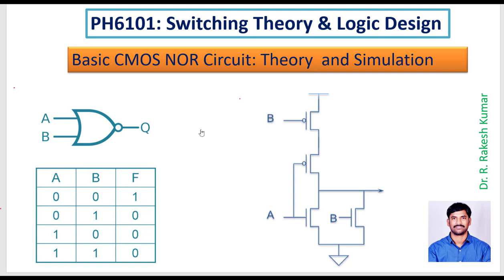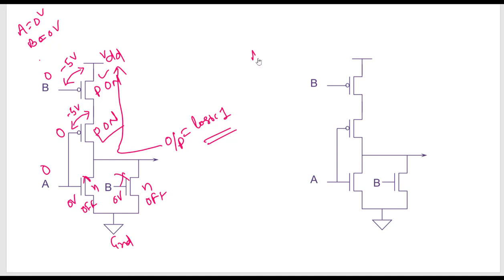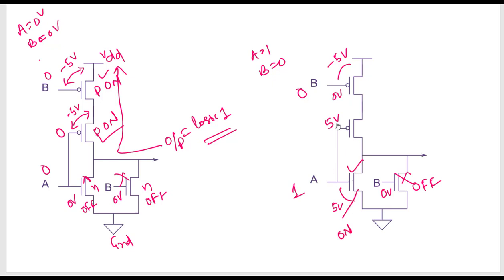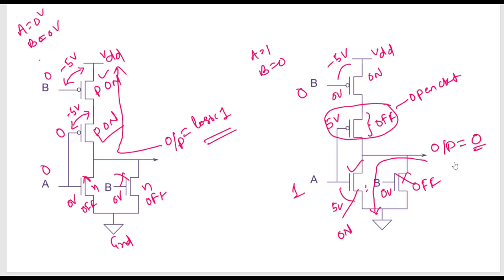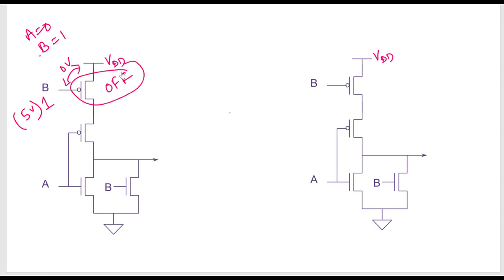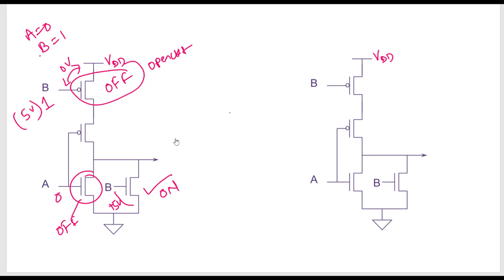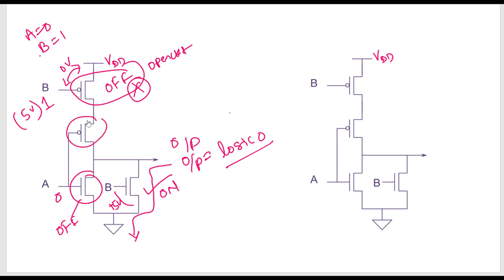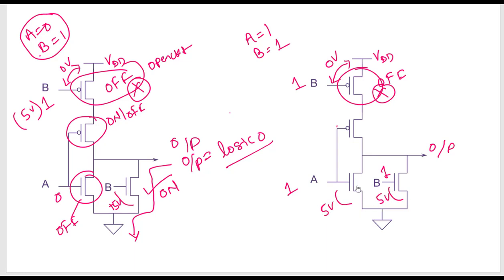CMOS NOR Gate Theory an Simulation